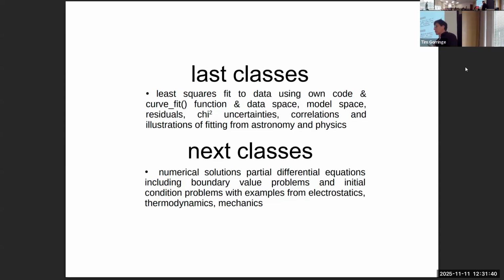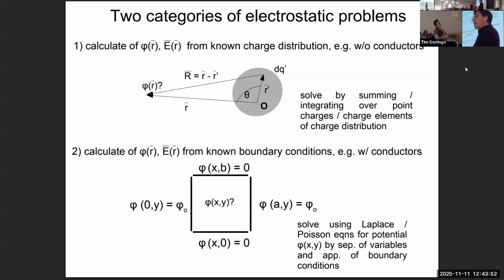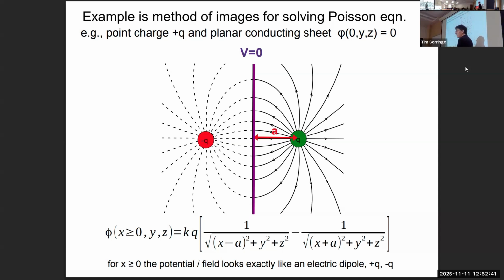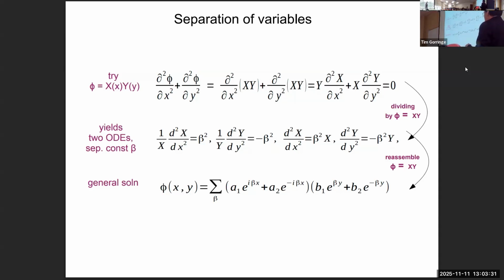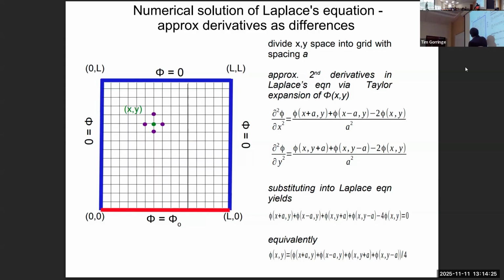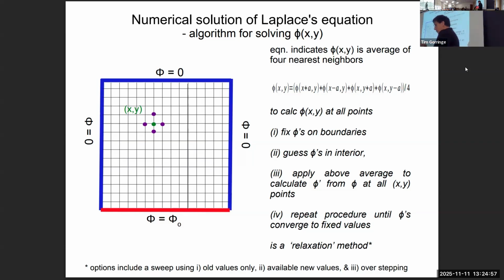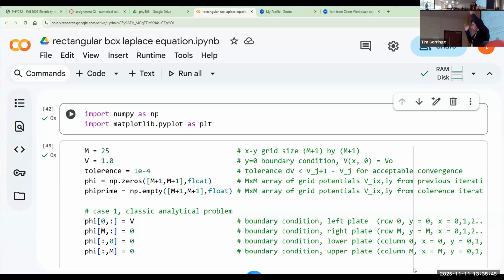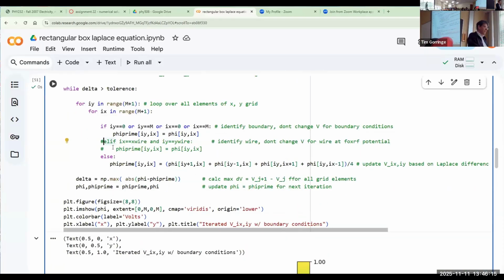computational physics lecture 21 - Numerical soln of Laplace's eq, via relaxation method and xy mesh